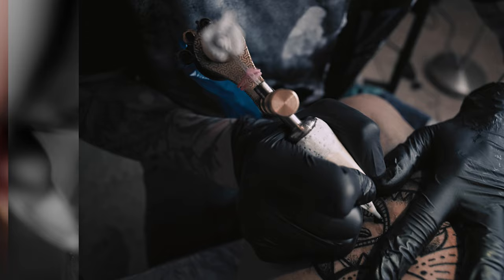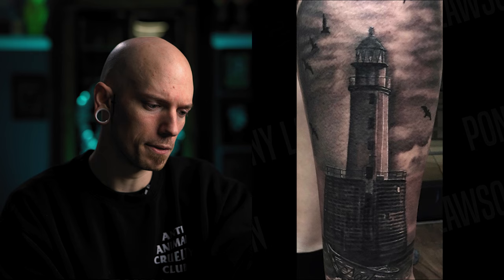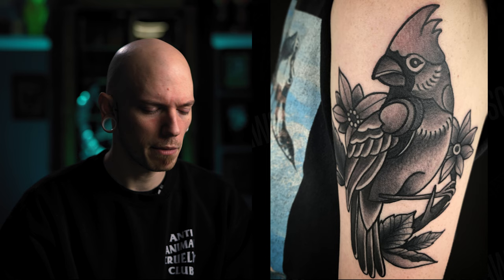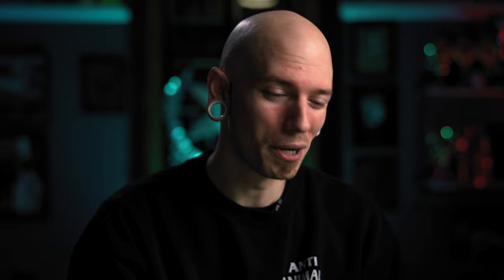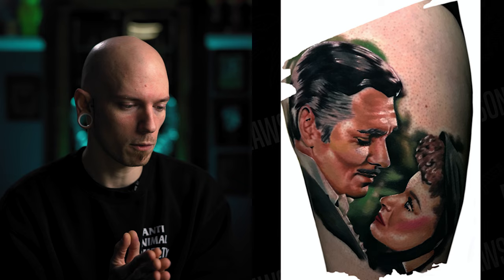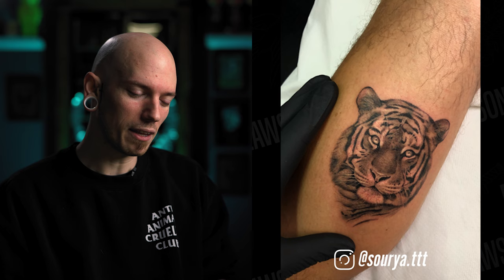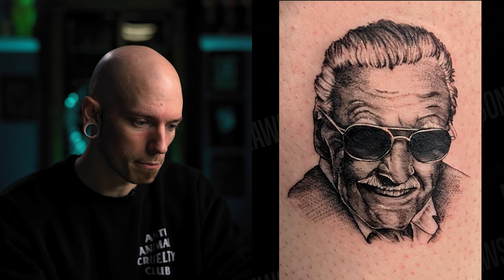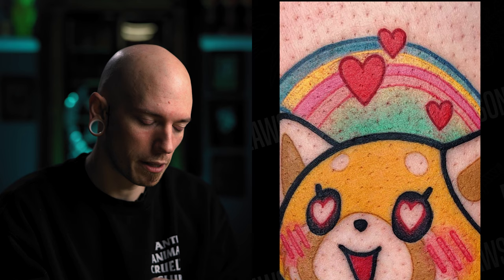What I REALLY Think... | Tattoo Critiques | Artist Submissions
You sent in your photos, here's what I had to say!  For a chance to be featured in an upcoming video, send your hi-res tattoo photos to - be sure to include your name and whether you're an artist or a collector in the subject line.